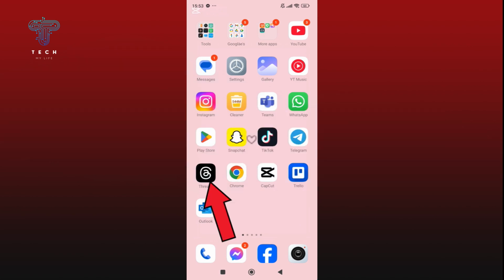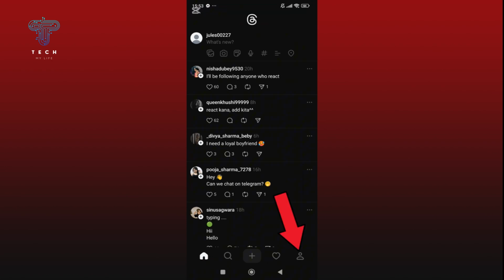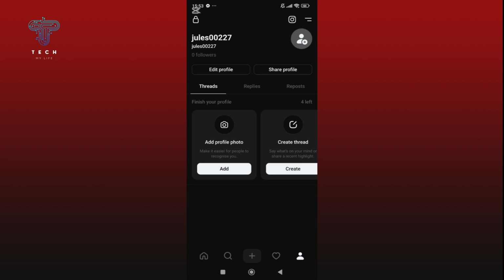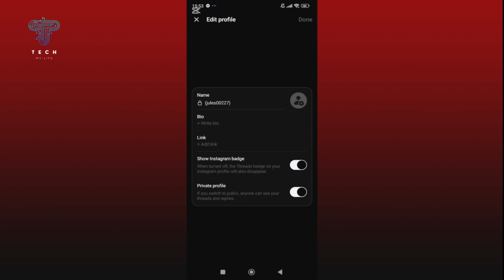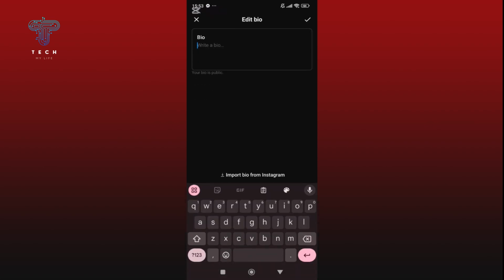How to Add Bio in Threads App? 2025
Learn how to add a bio in the Threads app with this simple, step-by-step guide! In this video, we’ll walk you through the process of updating your bio on Threads, so you can personalize your profile and let others know more about you. Whether you’re new to the app or just want to update your information, this tutorial will make it easy for you to customize your Threads profile. Watch now to add your bio and make your profile stand out!